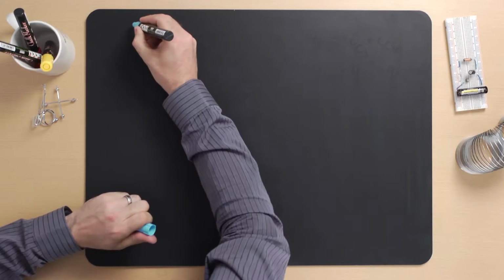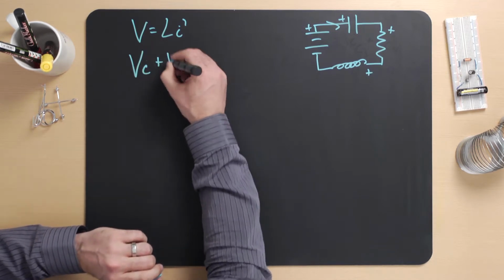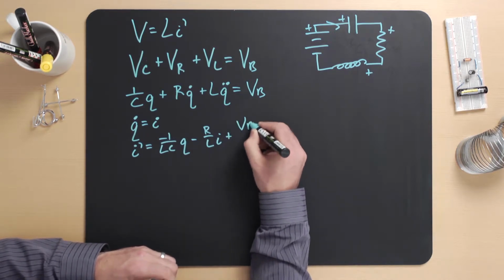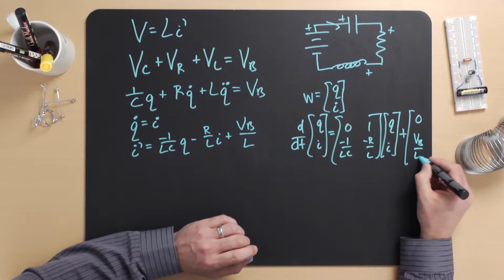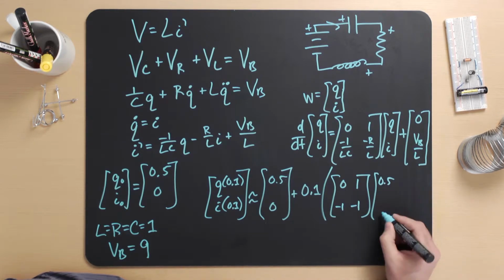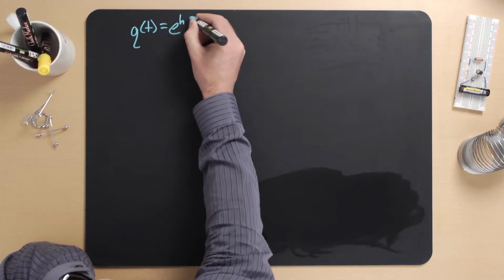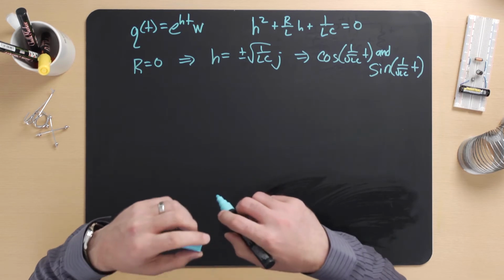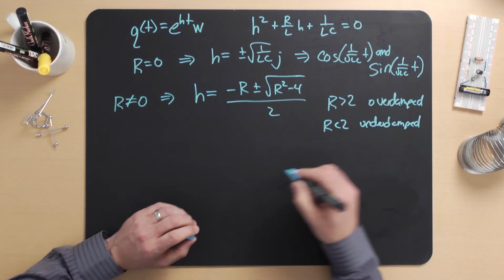Modeling Engineered Systems Lecture 20: Kirchhoff's Laws with Inductors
This video continues the discussion of Kirchhoff's laws, including inductors.